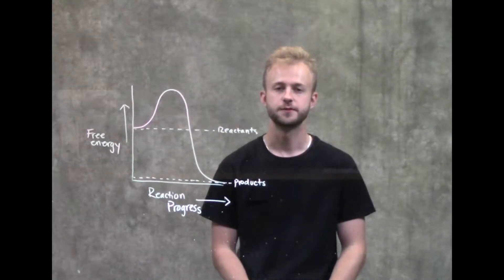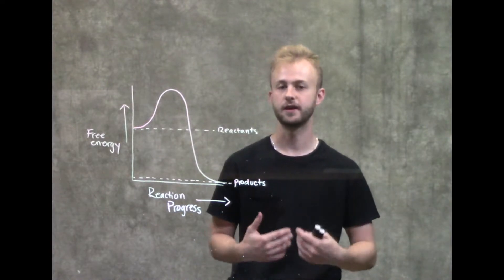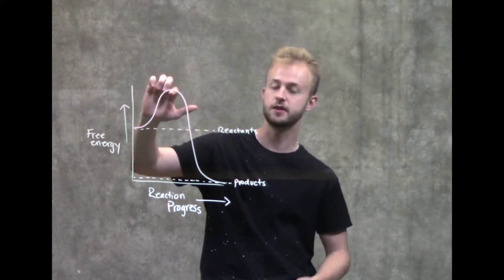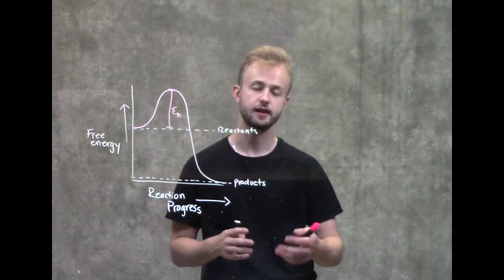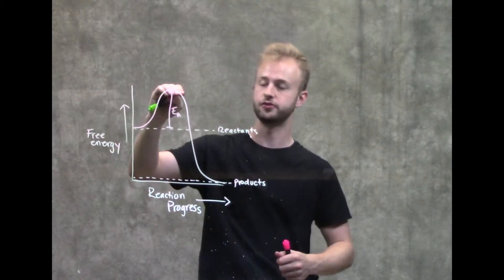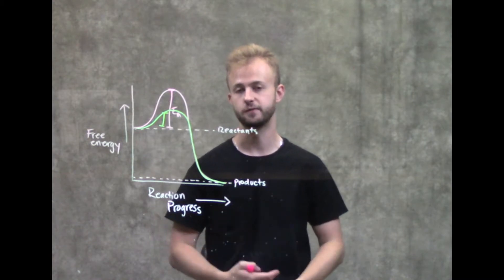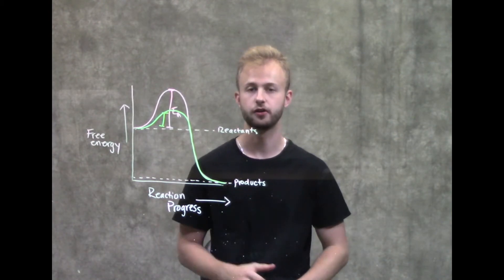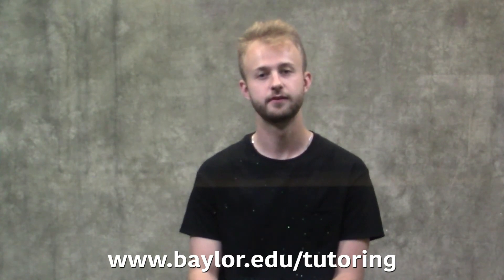Enzymes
This video describes the role of enzymes in different biochemical reactions, and introduces concepts related to energy expenditure in presence and absence of enzymes.